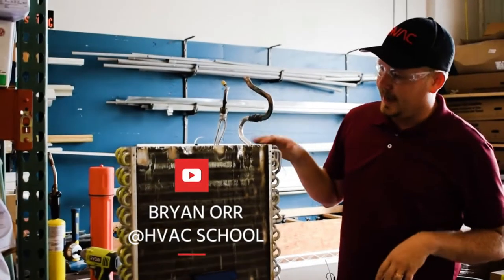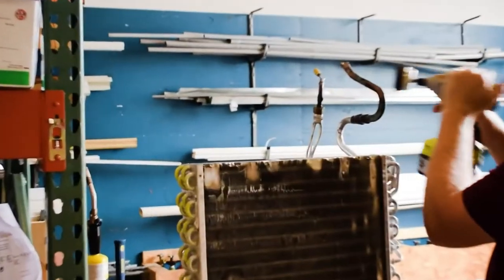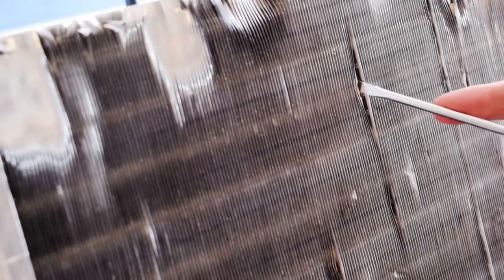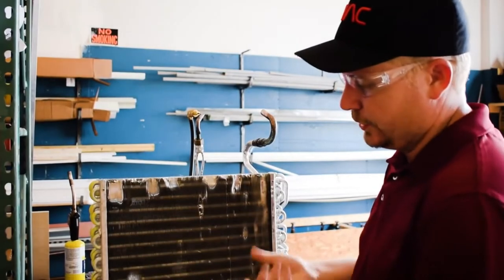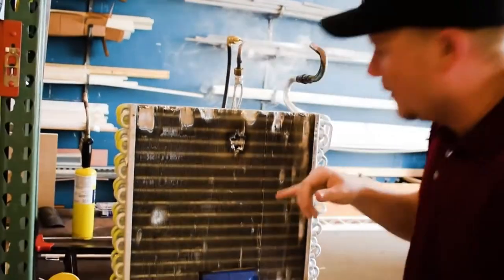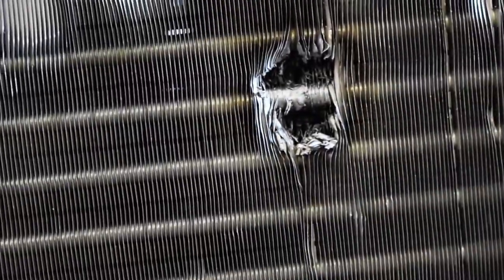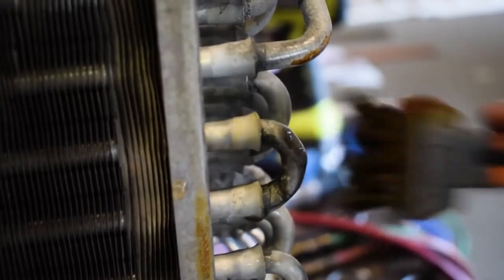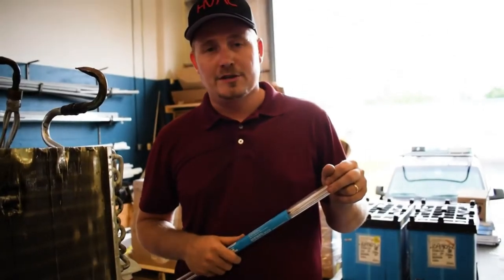Alloy Sol | How to Patch on an Evaporator Coil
ALLOY SOL SOLDERWELD

How to repair a leak in an aluminum coil and U-bend with Alloy Sol ™ (Aluminum alloy and flux) from Solderweld.

Alloy Sol is all-purpose brazing and soldering of aluminum fittings, castings, tubing, and coils.
At 600-degree flow, temp allows to successfully fix and fabricate all aluminum grades.

 Join and repair:
- Filling in holes, building up worn or missing sections and joining cast to wrought parts.
- General purpose outdoor use on repairing aluminum skids, platforms, loading docks, truck bodies, irrigation
piping, fences, and railings.
- Joining thick to thin sections requiring a combination of braze-welding and brazing techniques.

Use any heat source :
- Oxy-acetylene torch
- Natural gas torch
- Propane torch